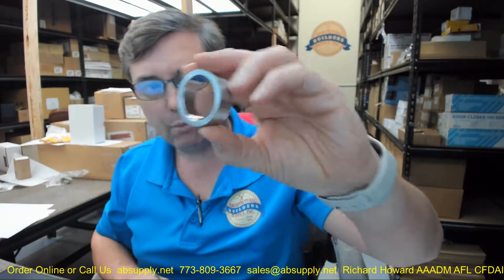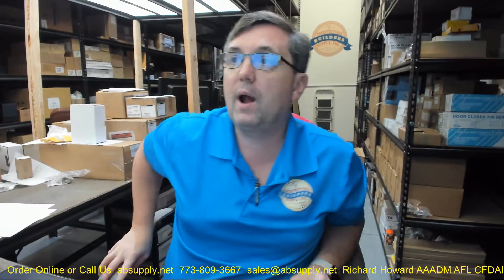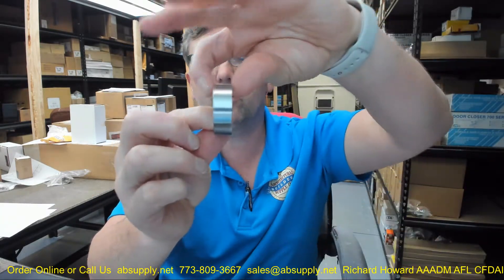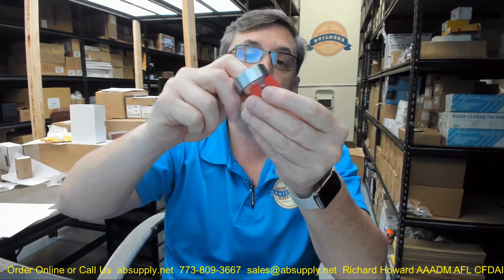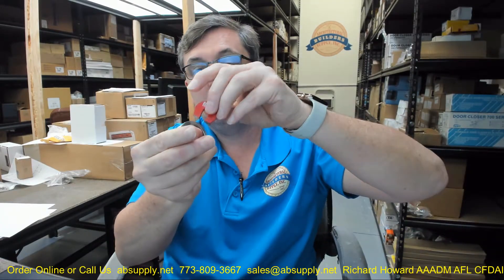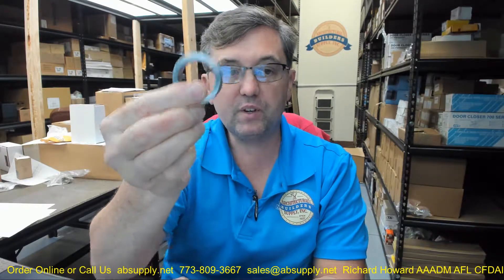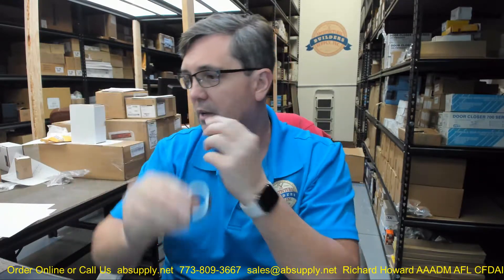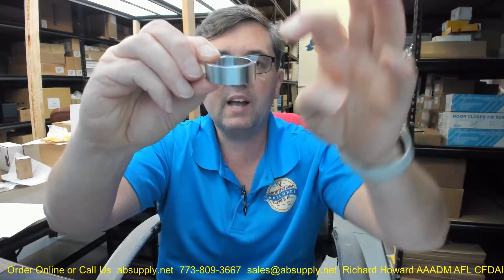Schlage 36 082 050 626 1 slash 2 inch Blocking Ring